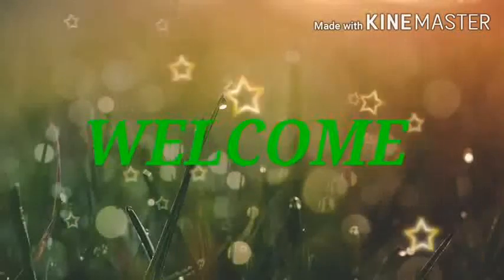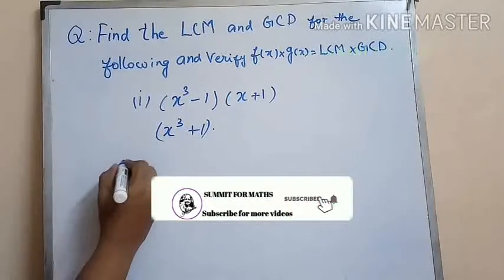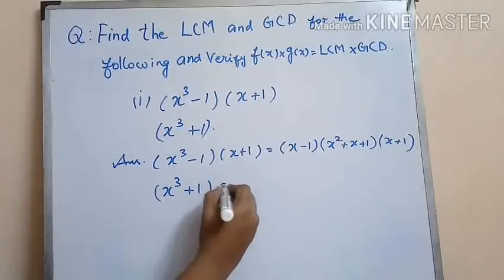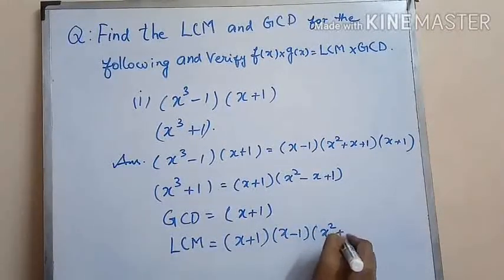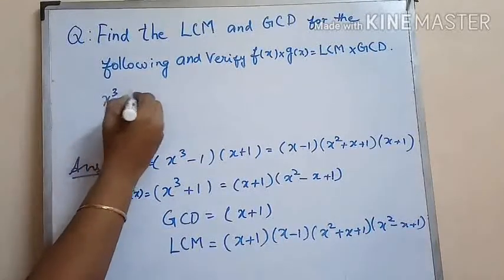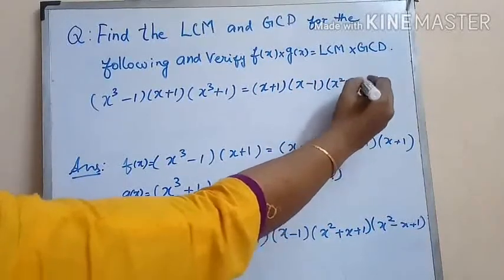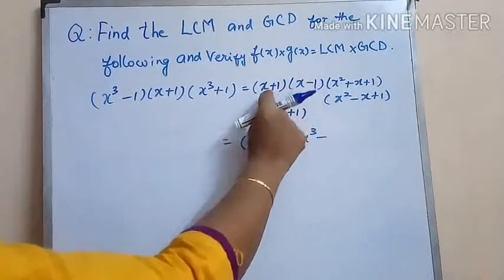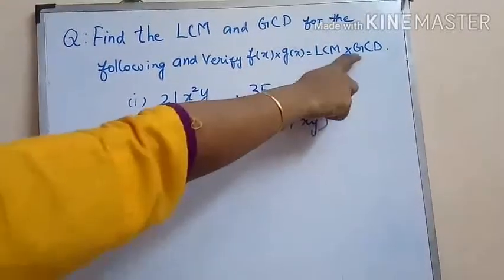ALGEBRA || Verify if f(x) x g(x)= LCM X GCD ||10th Maths ||Ex 3.3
Find the LCM and GCD for the following and verify that
 f(x) x g(x) = LCM x GCD
Ex 3.3 Sum no. 1 (ii)
Finding LCM of the given polynomials ] [finding GCD of the given polynomials ]

PLAYLIST 10TH  MATHS